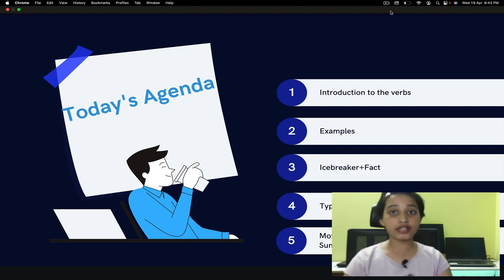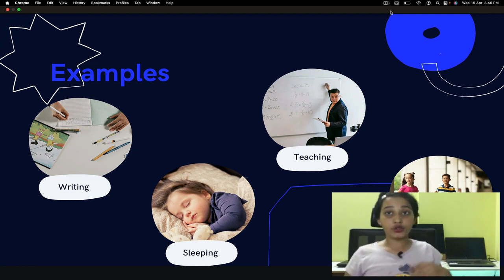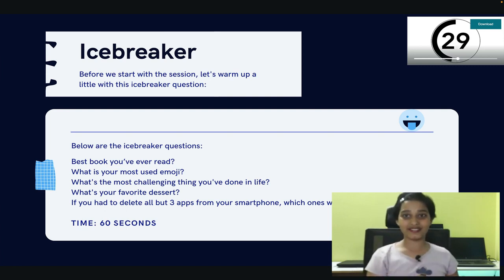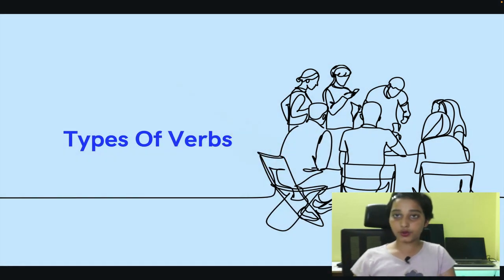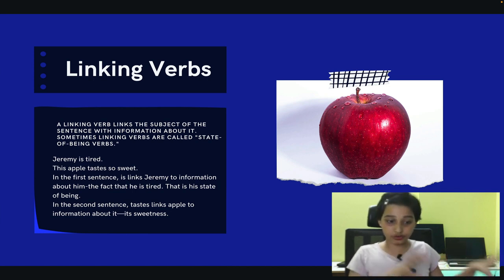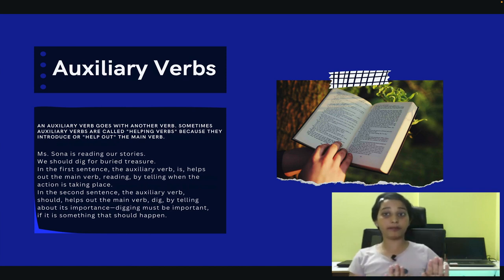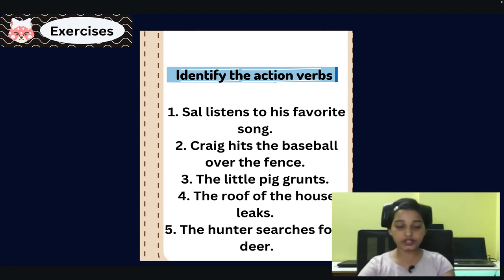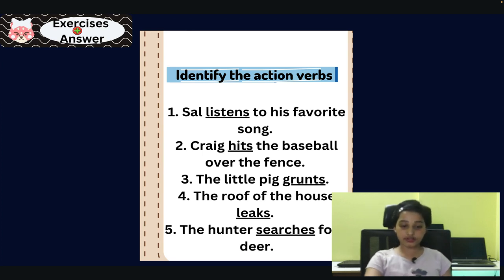Verbs 3rd Part Of Speech Learn english Public Speaking